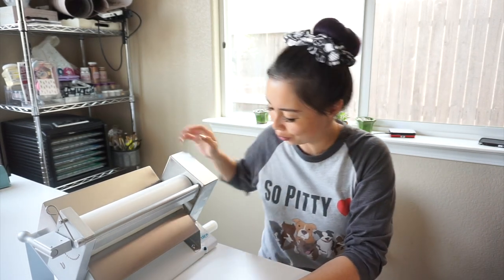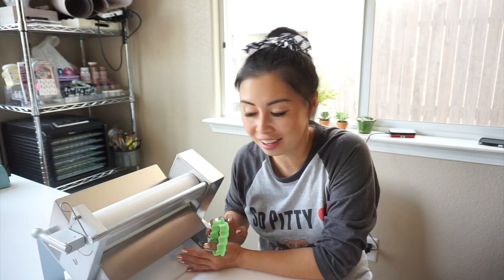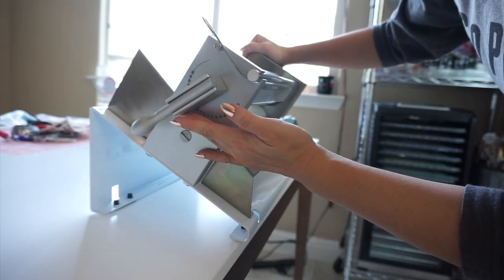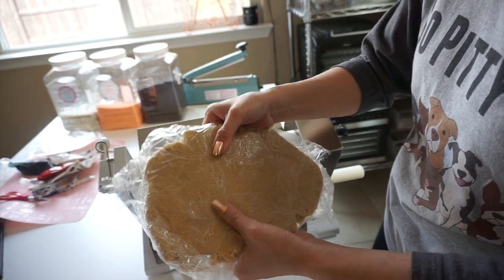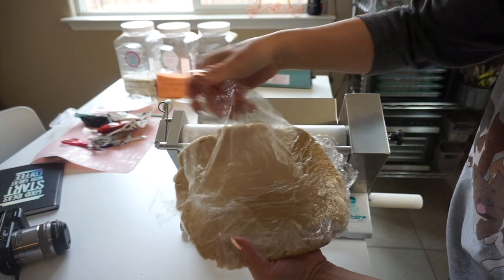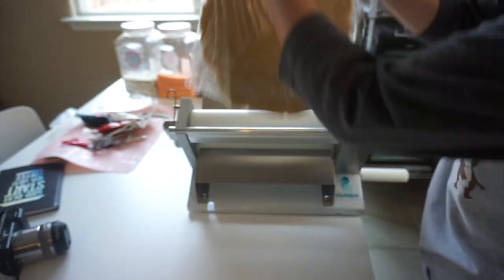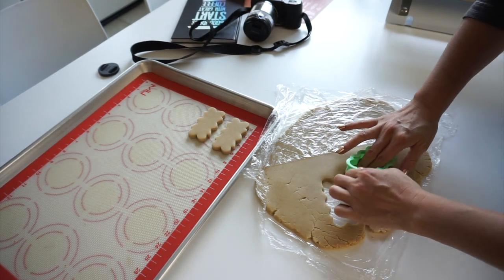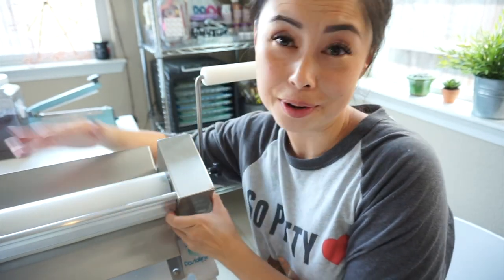How to Use a Compact Tabletop Dough Sheeter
I get a ton of questions every time I post about my new favorite thing in the world… my dough sheeter! Now, this handy gadget is not a necessity for many home bakers, but it does come in super handy when you are doing a large volume of cookies. This is especially helpful when you’re busy during the holidays.

After doing my research, the unit I went for is an adjustable tabletop dough roller from Pastaline. It’s good even for those of you who like to roll your dough thicccc — up to 12mm thick to be exact!

Now I like to use plastic wrap when working with dough, this prevents the need for adding extra flour, it’s easier to keep things clean, and makes for easy removal when using a cutter. Parchment paper works too if saran wrap isn’t your thing, but I find that plastic wrap catches on the rollers way better than parchment, which can slide around.

A couple things to note when using a dough sheeter:
- You don’t want your dough to be too cold or you may get cracks.
- Start at the highest setting and work your way down to your preferred thickness.
- Check your dough for any bumps especially if your cranking motion isn’t smooth. I always run it through an extra time or two for good measure.
- Be careful not to overwork your dough because it will overwork your gluten and leave you with some wonky cookies.
- This comes with a clamp so you can secure it to the side of a table.